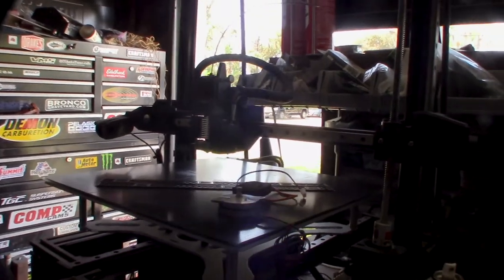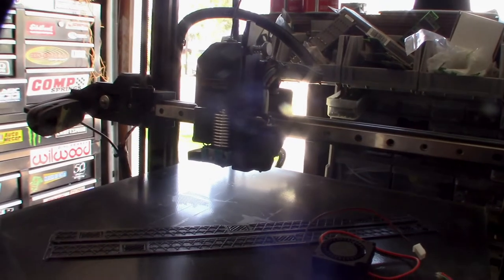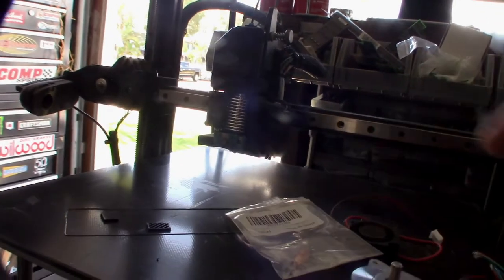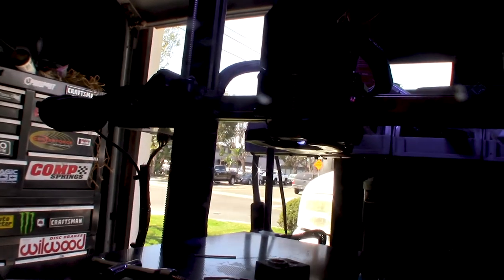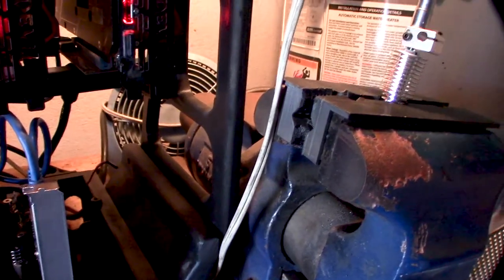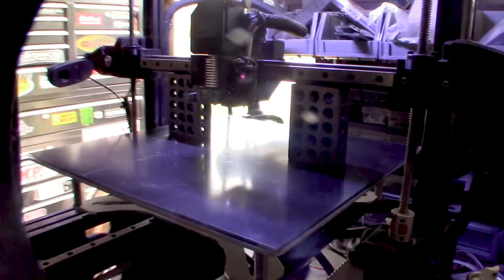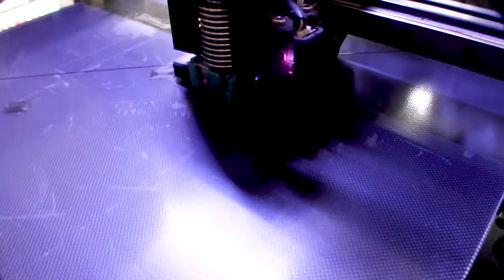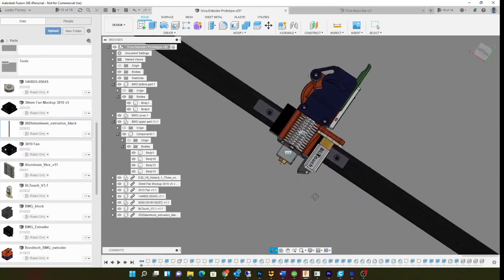Bimetal Copper Titanium Heatbreak for E3D V6, stop jamming and heat creep Bi-Metal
I was having an issue with heat creep so I decided to give this a try. So far this has fixed my intermittent jamming issue.
If you found this video helpful or would like help fund future experiments. please donate below.